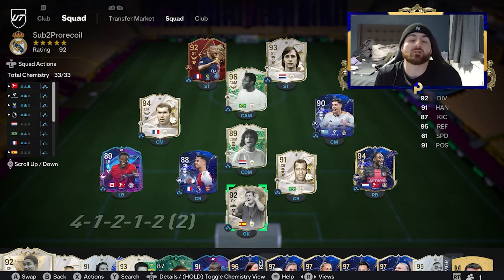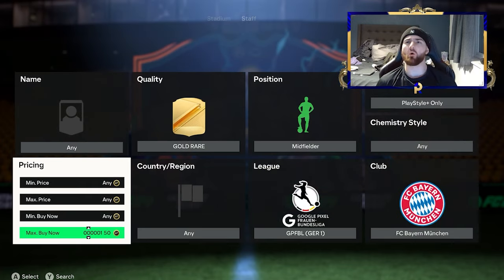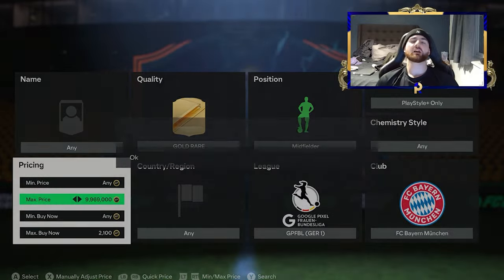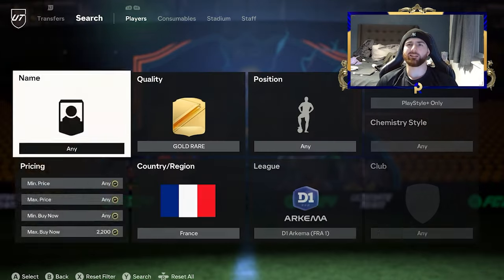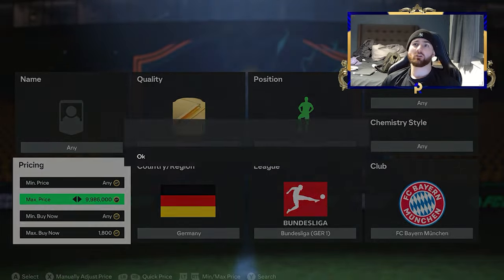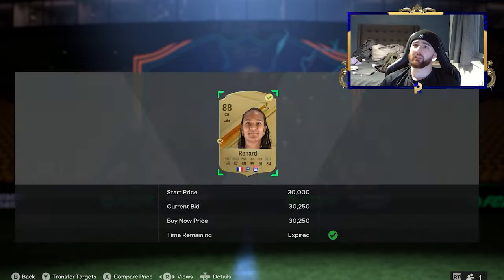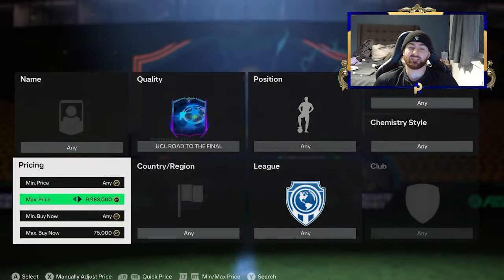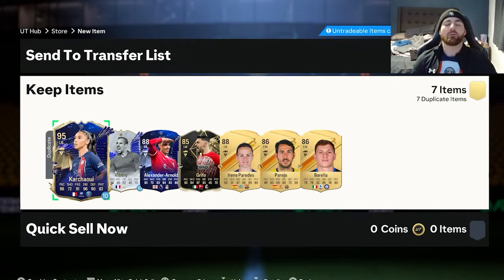The EASIEST way to make 500K EVERYDAY in EAFC 24 (BEST trading methods NOW) *0-500K TRADING GUIDE*